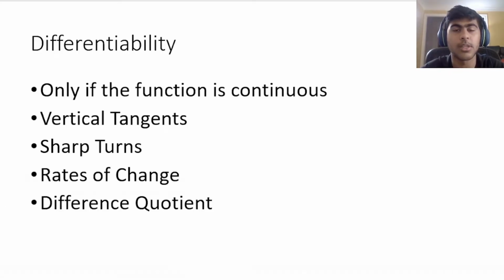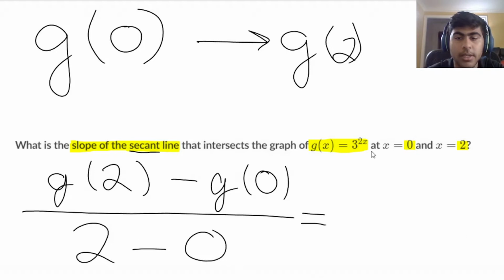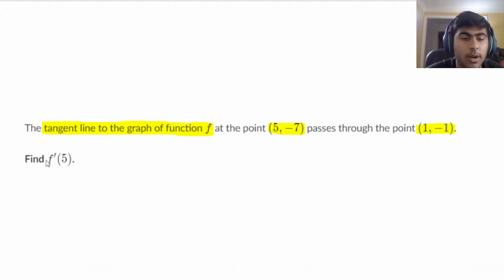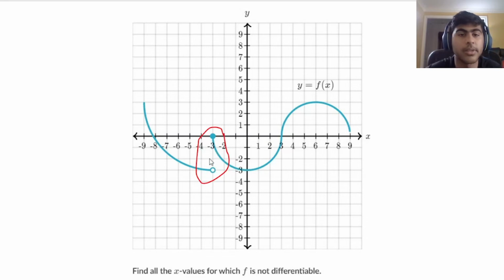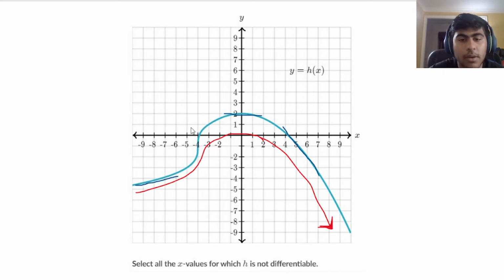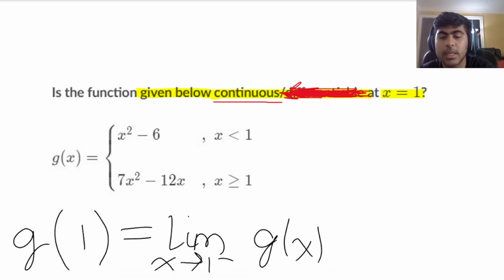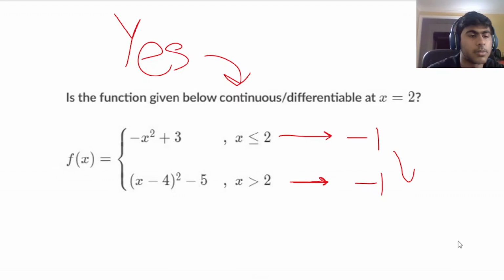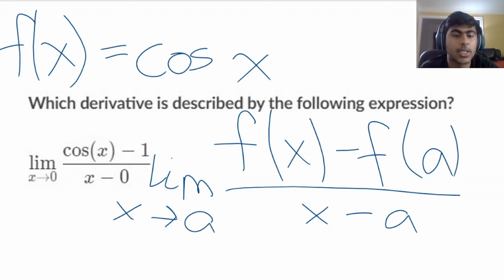AP Calculus AB & BC - Units 2 & 3 - Part 1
This video is a content/problem review of AP Calculus AB & BC, Units 2 & 3: Differentiation. There will be two more videos for these units. This video was by Vikas Sarvasya.

Here is a link to the powerpoint used in the video, along with all of the work.

This is the first video in a three-part series on these two units, Differentiation.